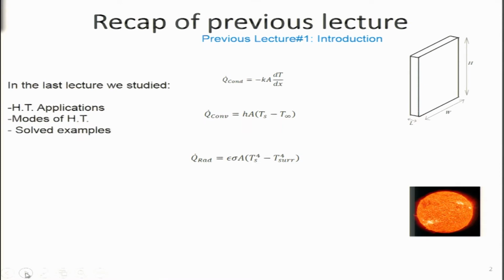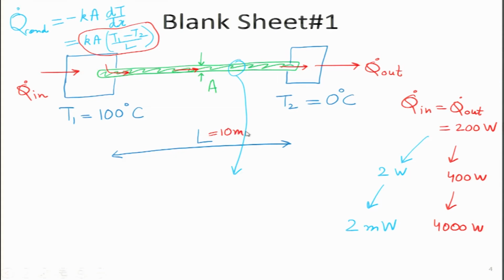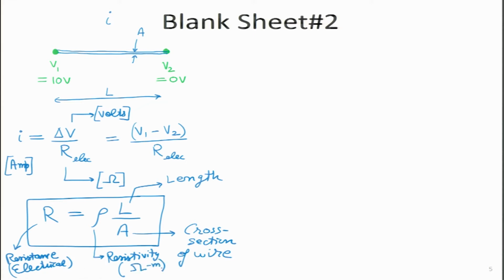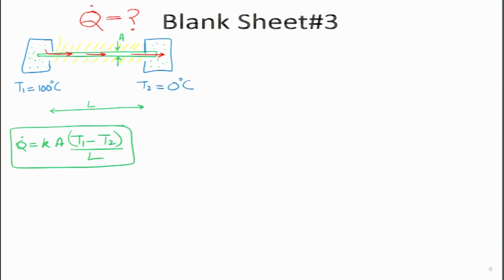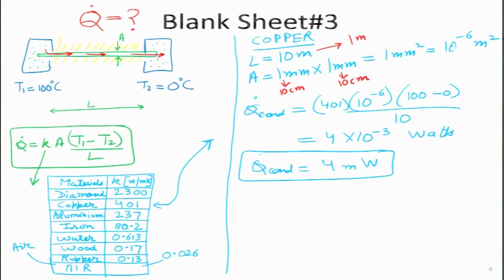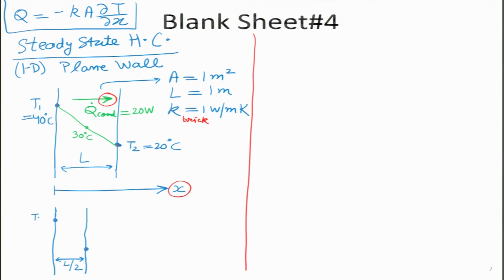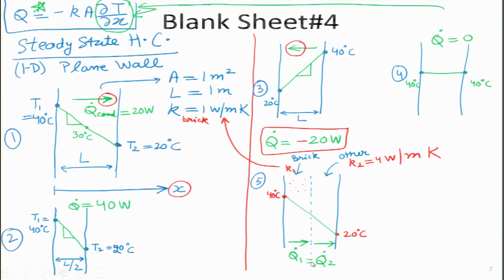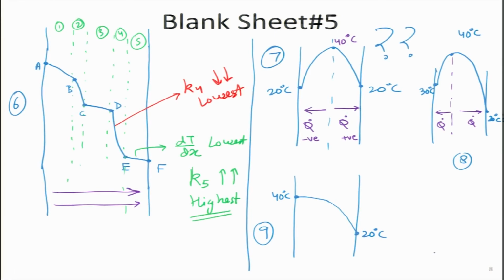Lecture 02: Conduction Heat Transfer (Part-1)